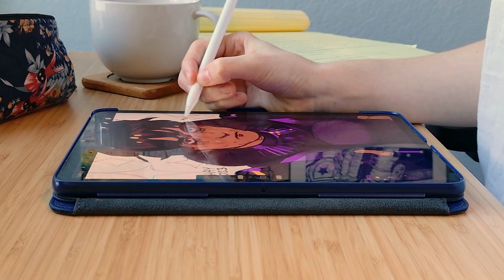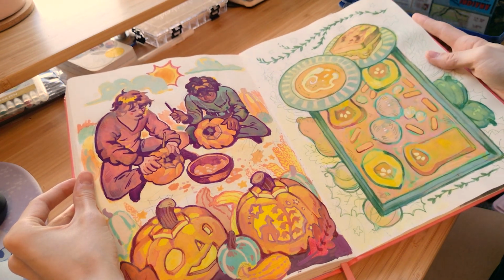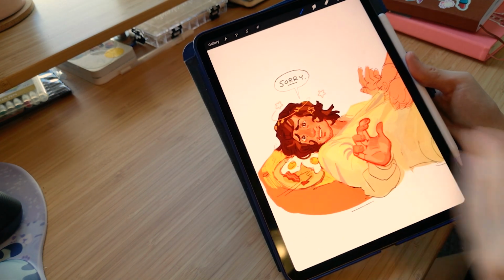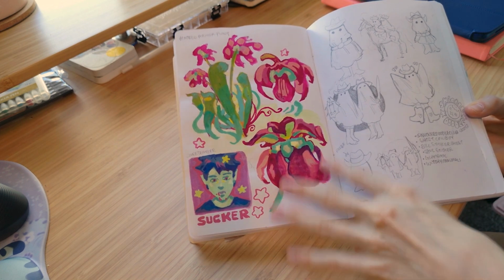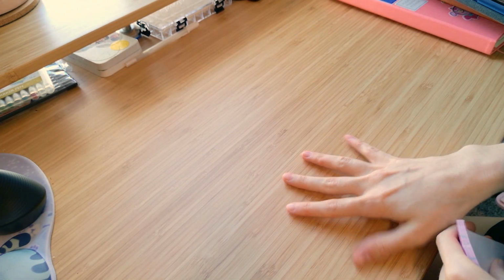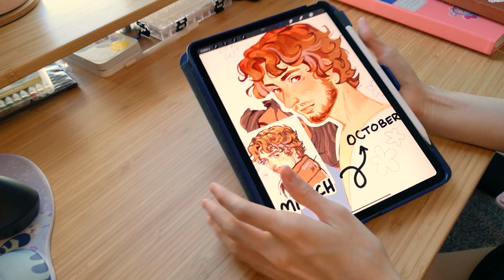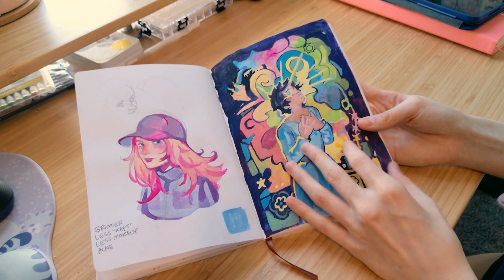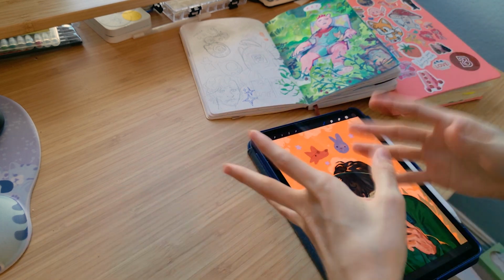artober sketchbook tour ✿ gouache and digital painting! filmed with the OBSBOT Tiny 2 4k Webcam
@OBSBOT will launch the best discount for all OBSBOT products this Black Friday (Nov. 20 - Nov. 30).

Sketchbook: Pentalic Traveler's Sketchbooks
iPad: iPad Pro 11-inch 3rd Generation

Also I did mention some Skillshare classes and I have an affiliate link with them! (I get a small commission off of every sign up and you get free art classes and resources!)
for 1 free month of Skillshare!

In this video, I do a sketchbook tour of all of the digital and traditional paintings I made for my Artober Challenge!

Equipment
✿Camera: OBSBOT Tiny 2 4k Webcam

TIMESTAMPS:
0:00 Artober Sketchbook tour
1:00  Batman
2:05 Jerma985
3:00 Marigold Studies
3:40 Audrey 2
4:27 Fall Sketchbook Spread
5:30 Thank you OBSBOT!
7:38 Roxanne Wolf FNAF
8:14 Fancy Strawberry Saul
9:00 Meet Cute Pt.1
9:44 Meet Cute Pt.2
10:09 Chuck Bass
11:36 Bake and Draw
12:46 Egg Saul
14:00 Pitcher Plants
15:53 Reanimator
16:58 Vampire OC Grenache
17:48 Vampire Editor Self-Portrait
18:33 Tamagotchi BF and Y2K Witch
19:58 Astarion Painting
21:38 A bit of Everything (Falling behind)
25:53 Chica FNAF
26:53 Garden Prince
28:18 FNAF Self Insert
28:53 OC Rainbow Painting
30:13 Self Portrait Revisted
30:58 FNAF Movie Mike Portrait
31:43 Puppy Pumpkin
32:38 Dream Theory Illustration
34:38 Final Thoughts and Takeaway
37:13 Outro